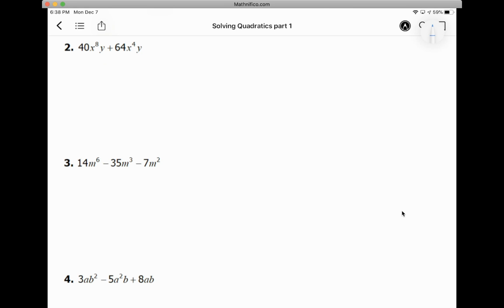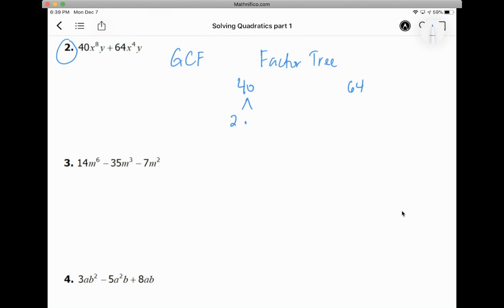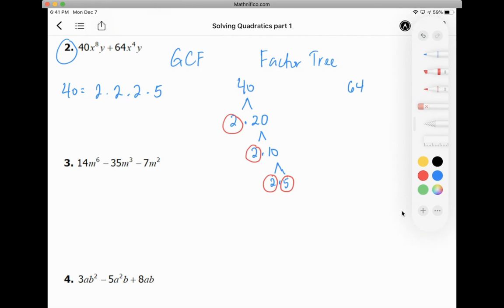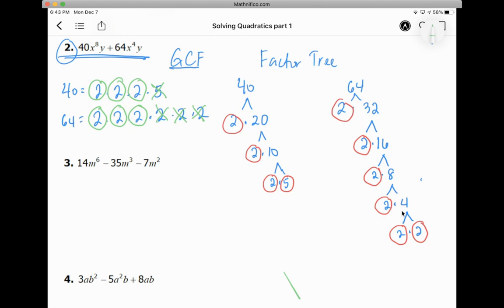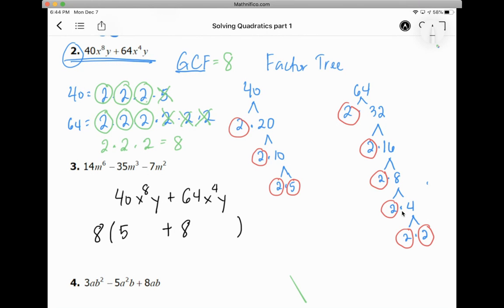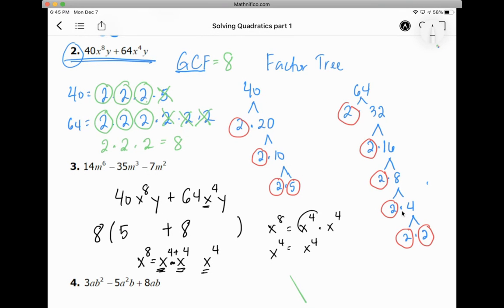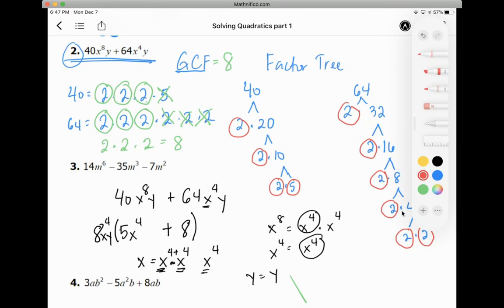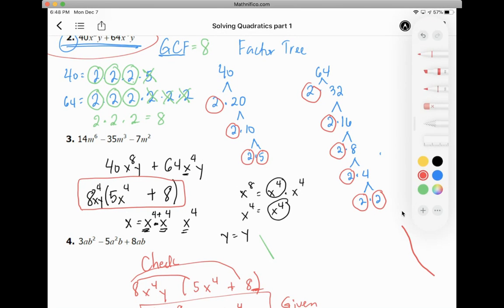Solving Quadratics by Factoring Using Greatest Common Factor GCF part 2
This is part 2 of solving quadratics by factoring using the GCF or greatest common factor.